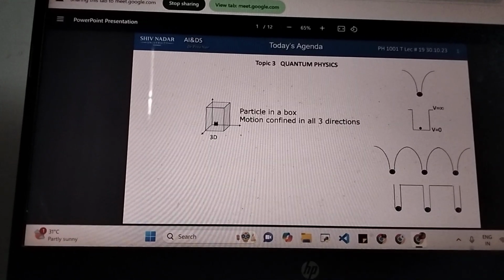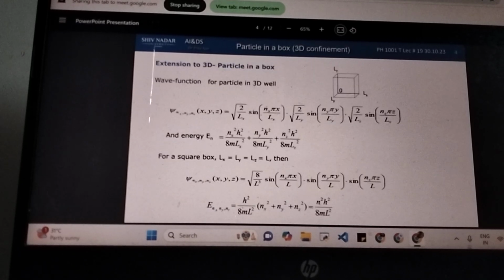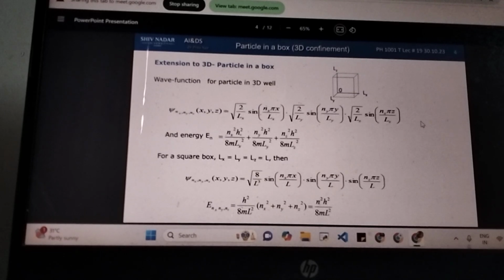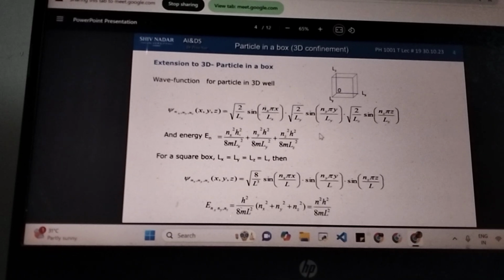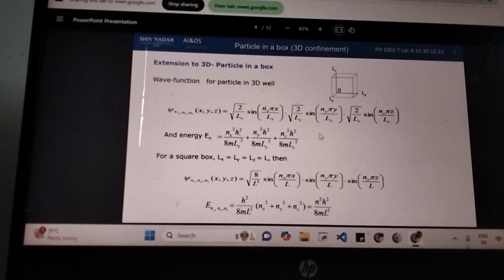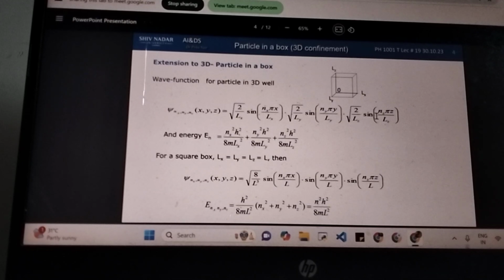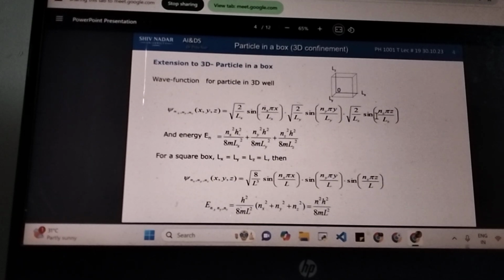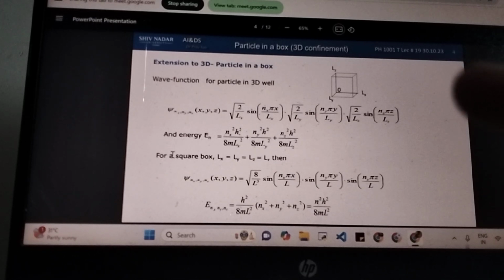Quantum Physics 32 • 3D potential well